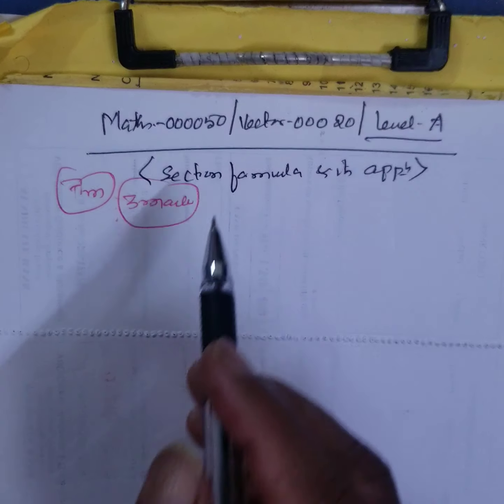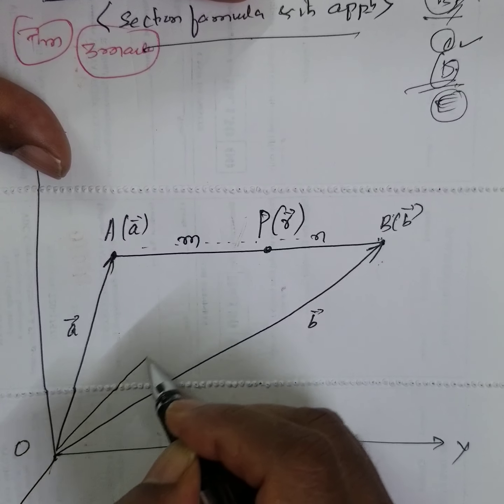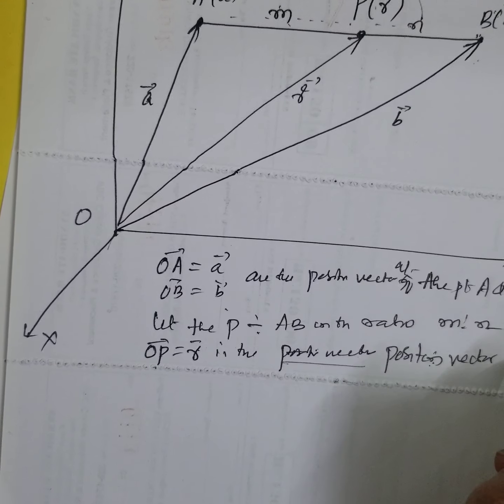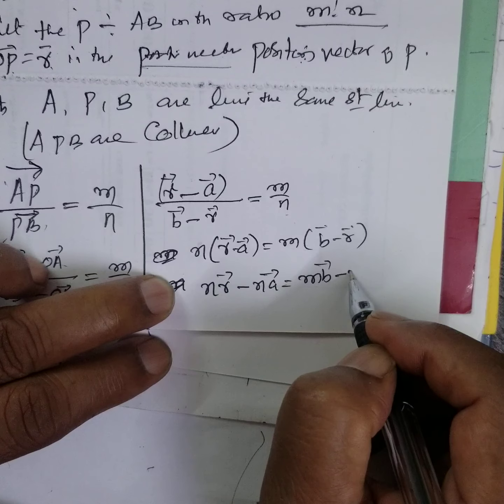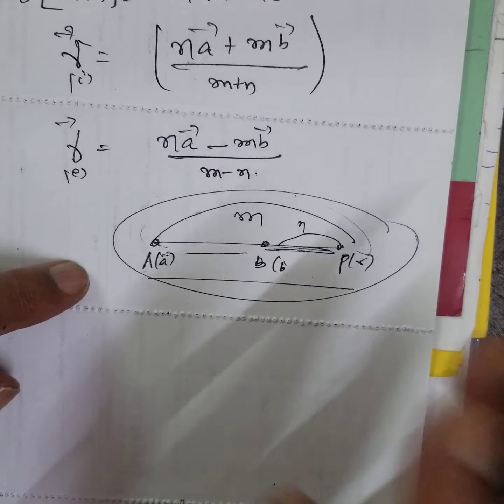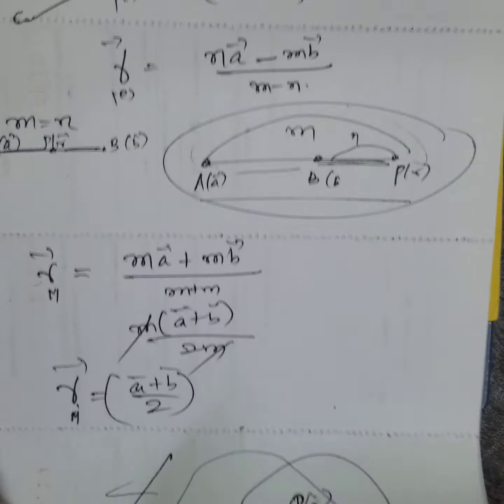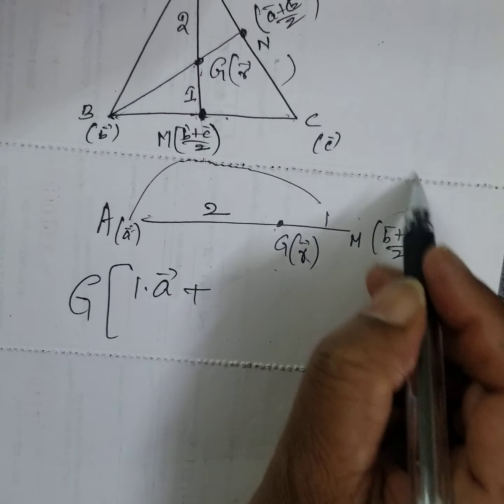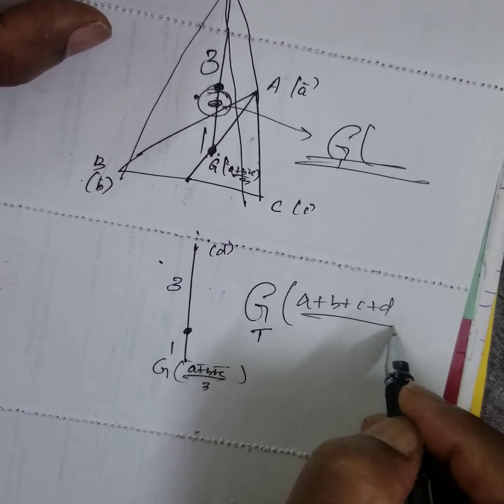Maths-000050,Vector-00020, Level-A, Section formula, Gentroid